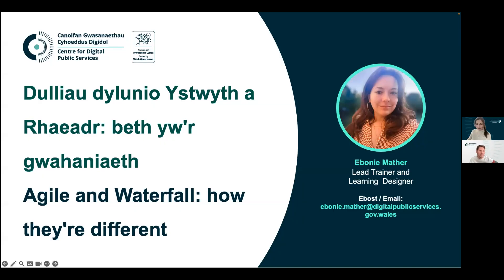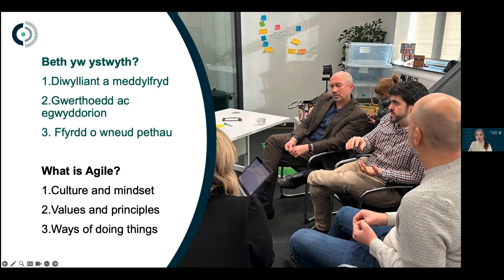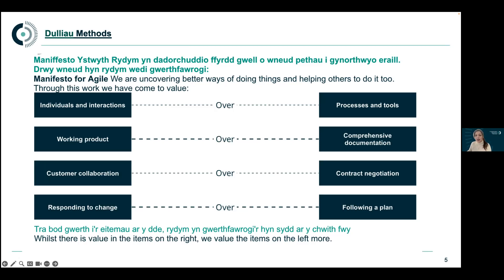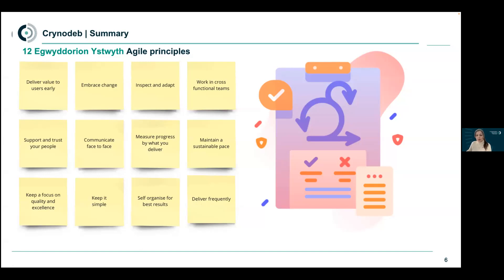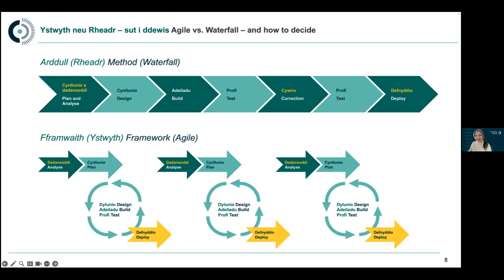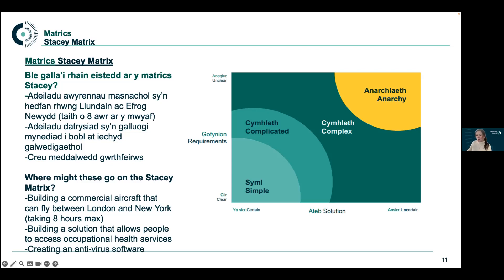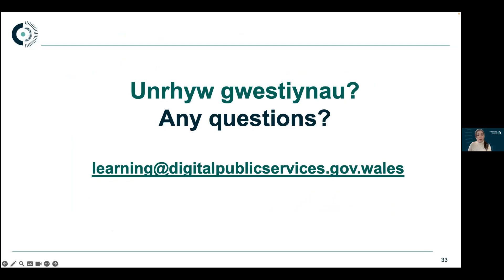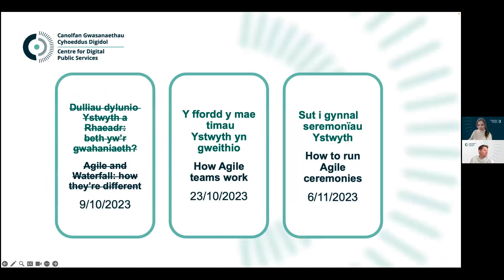Dulliau dylunio Ystwyth a Rhaeadr: beth yw’r gwahaniaeth/ Agile and Waterfall: how they’re different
Canolfan Gwasanaethau Cyhoeddus Digidol – adeiladu gwell gwasanaethau cyhoeddus i Gymru

Centre for Digital Public Services – building better public services for Wales